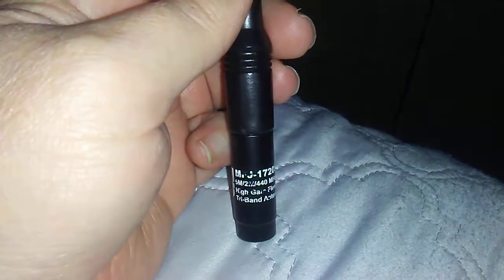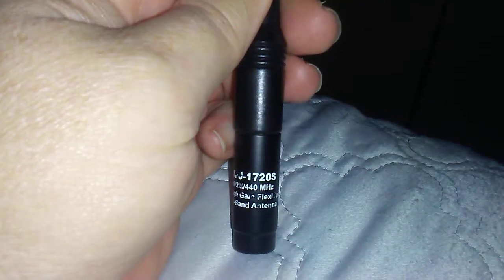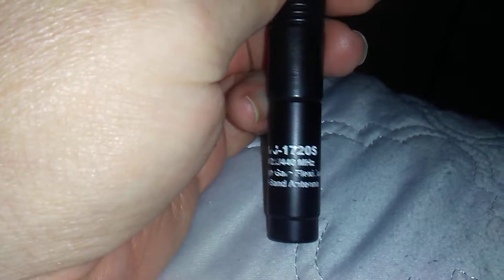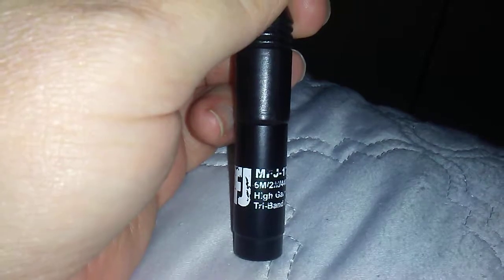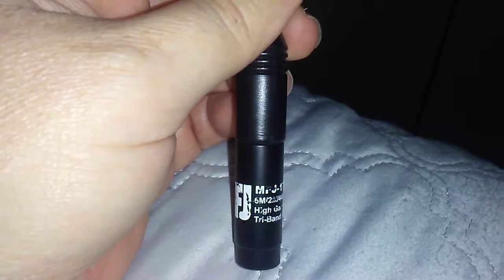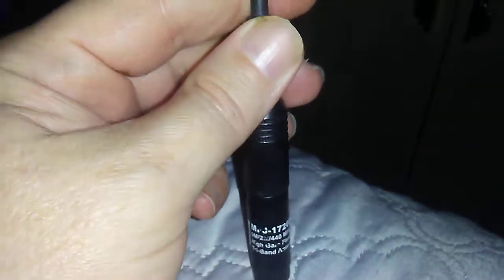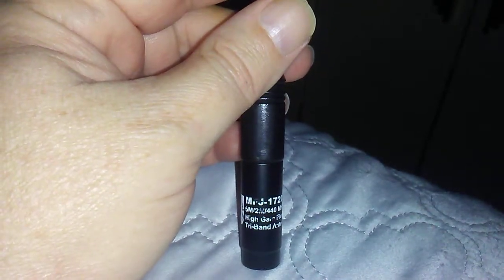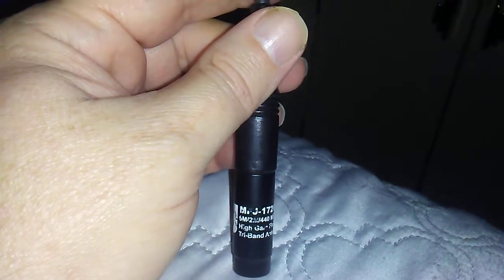MFJ-1720S 6M/2M/70cm Tri-Band SMA handheld antenna quick overview no test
Works good on 6M not too good on 2M not tried on 70cm got for free from friend at TARC